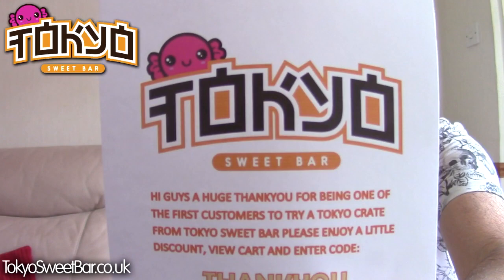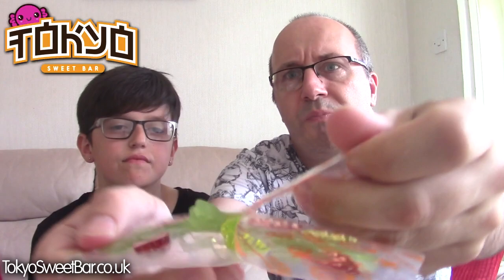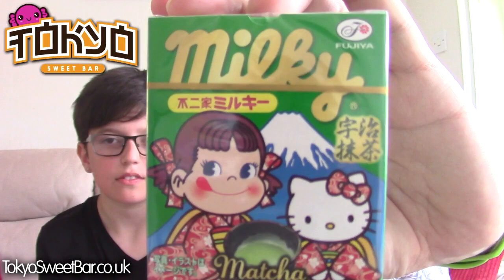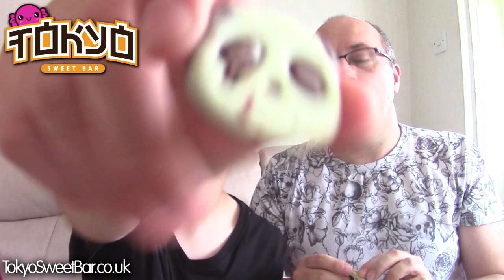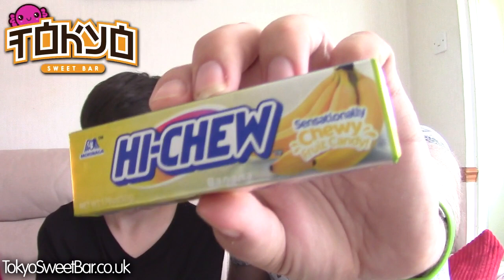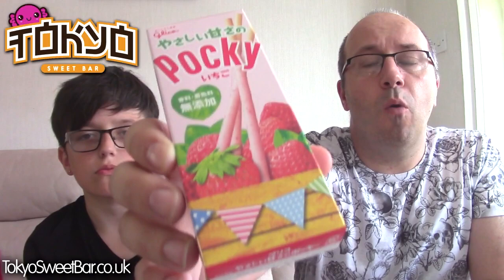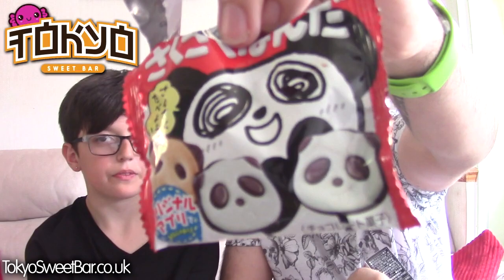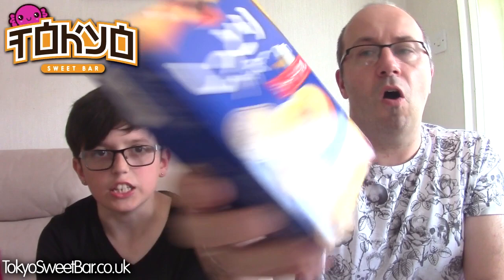Tokyo Sweet Bar (June 2016) - A BOX PACKED FULL OF JAPANESE GOODIES!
Today, SnakeDoctor takes you through his latest unboxing video for your viewing enjoyment. Drop a like for more unboxing videos and comment to let him know you're enjoying the content! Check this out! Oh, and remember, unboxings are fun!

Get your own Toyko Sweet Bar box by visiting this